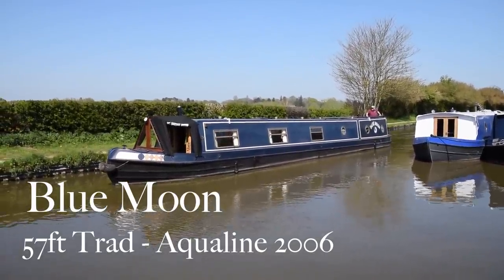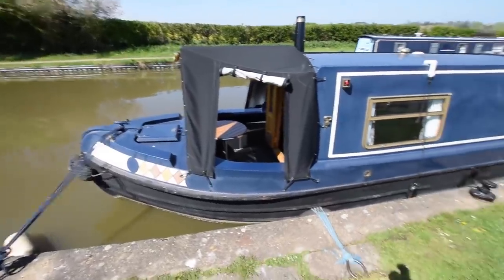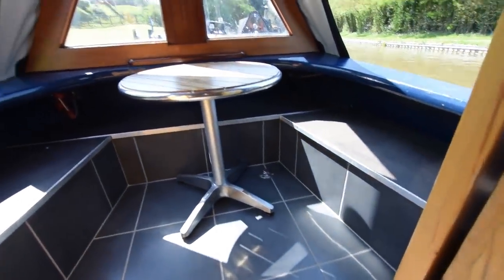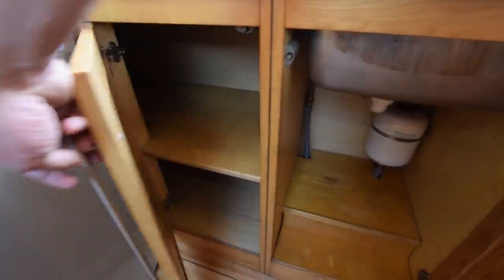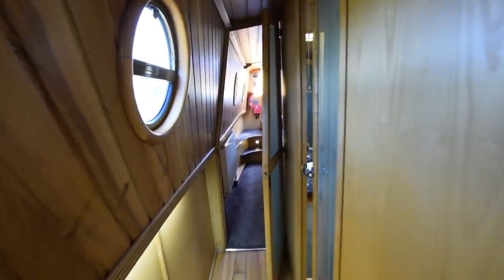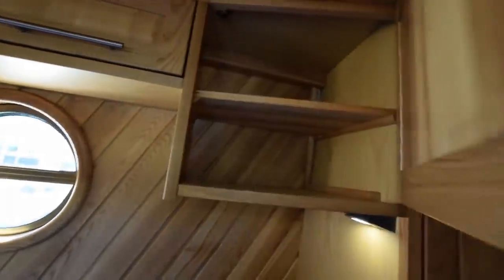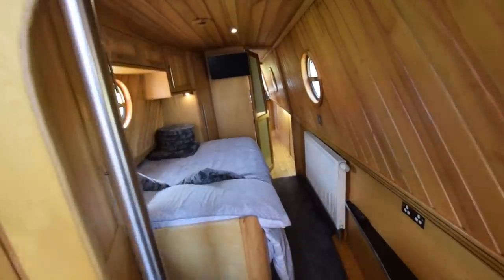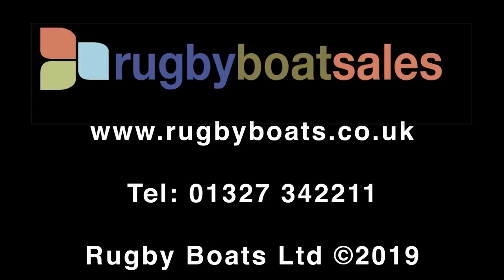SOLD - Narrowboat Blue Moon, 57' Trad 2006 Aqualine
FOR FULL COLOUR DOWNLOADABLE BROCHURE, EXTENSIVE PHOTOS AND CLEAR LAYOUT PLAN, GO